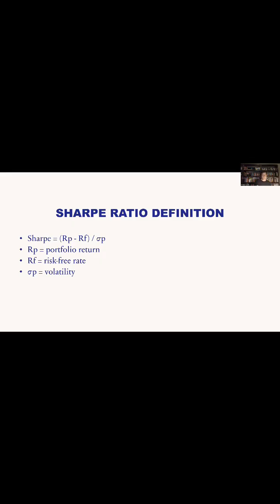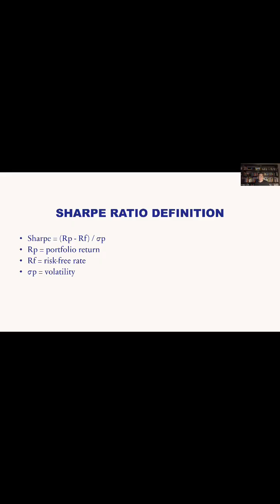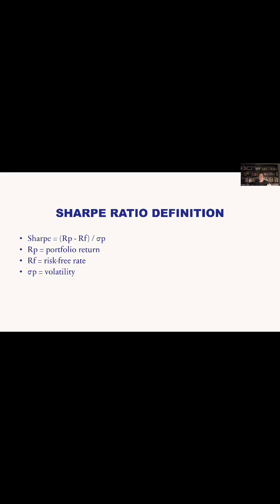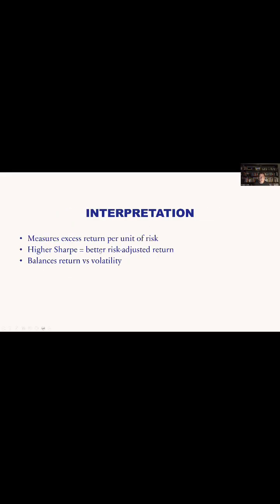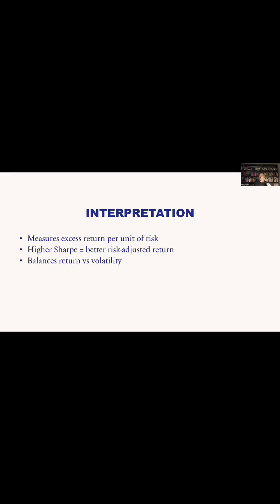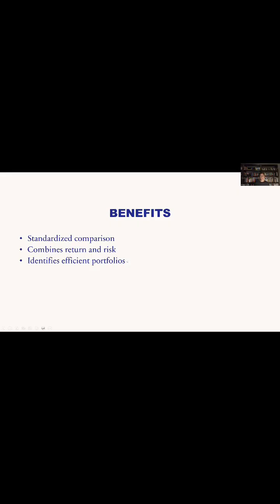Financial analysis - Sharp Ratio and uses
Financial analysis for stocks and portfolios - Sharp ratio and uses